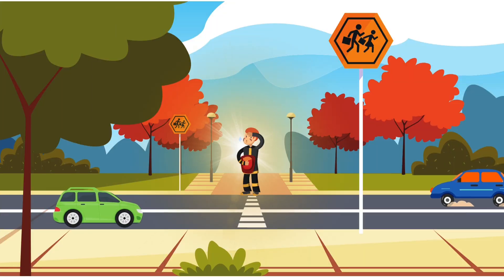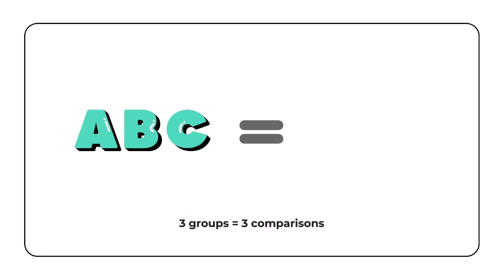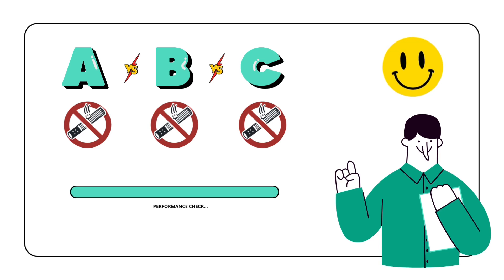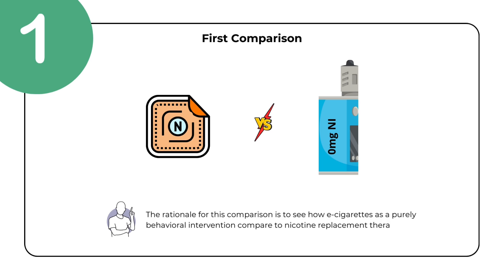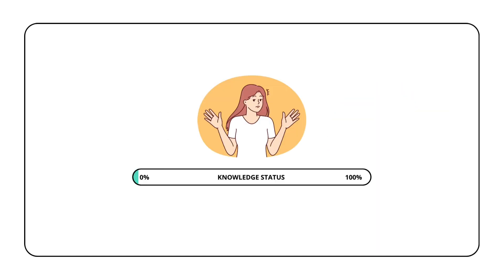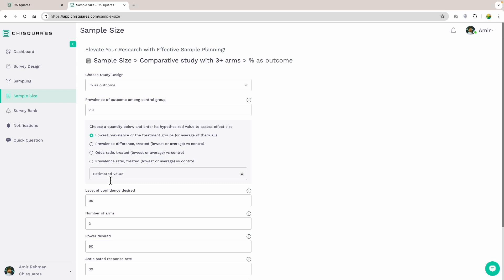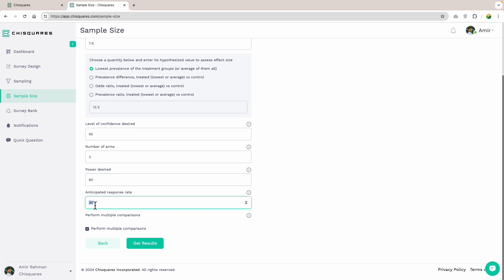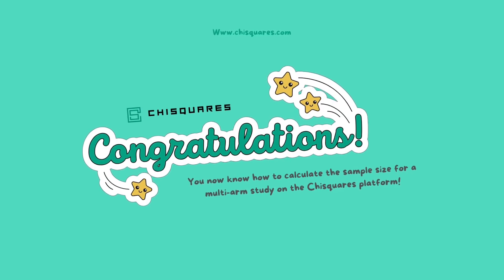Sample Size Calculation for Multi-Arm Interventional Studies with 3 or More groups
Welcome to our comprehensive guide on sample size calculation for multi-arm interventional studies involving three or more groups. In this video, we delve into the essential statistical principles and methodologies necessary to determine the appropriate sample size for your research.